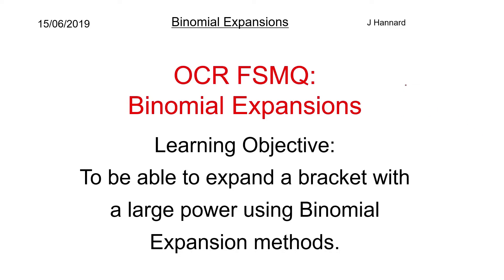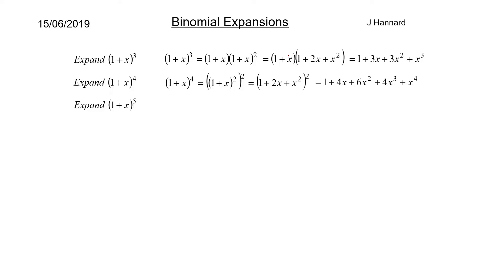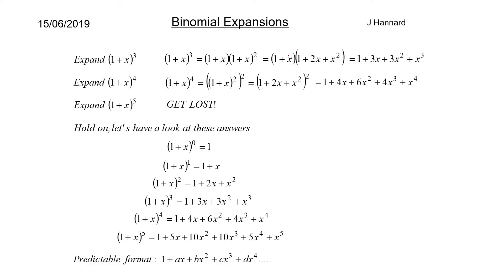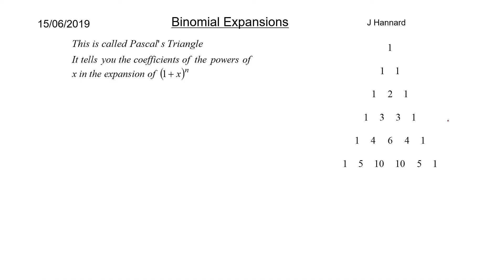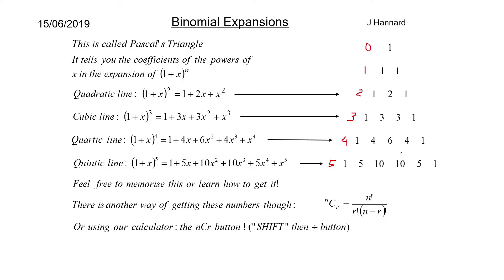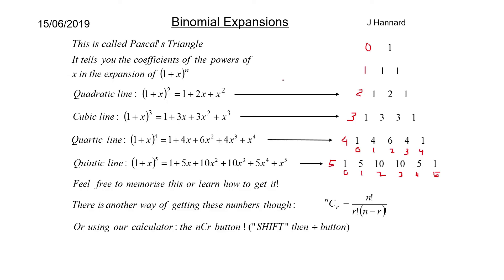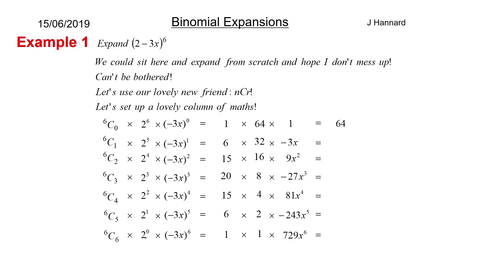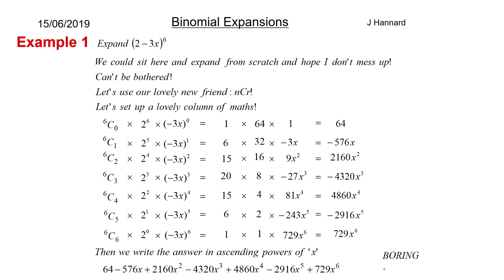OCR FSMQ Additional Mathematics (New Spec) | Lesson 29: Binomial Expansions